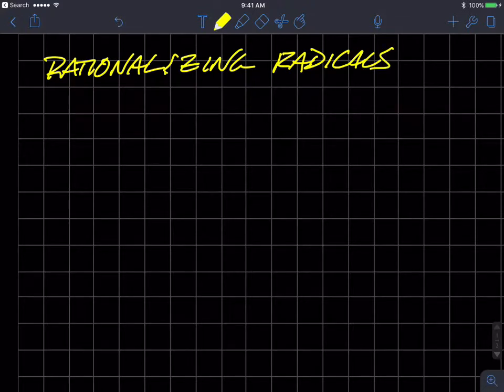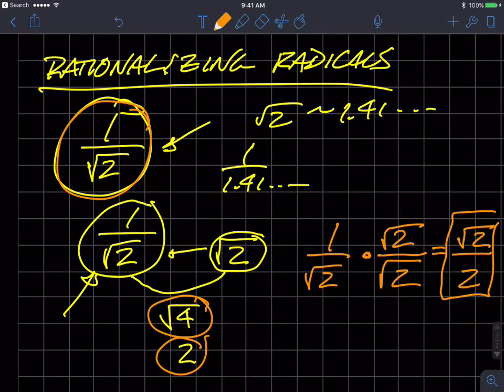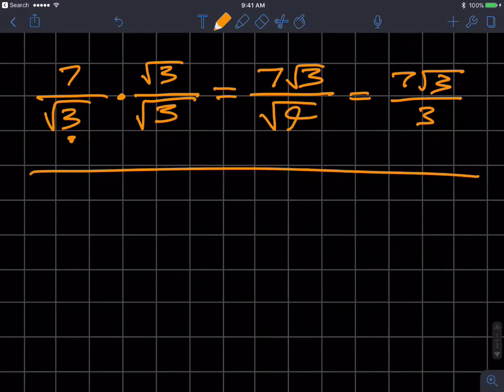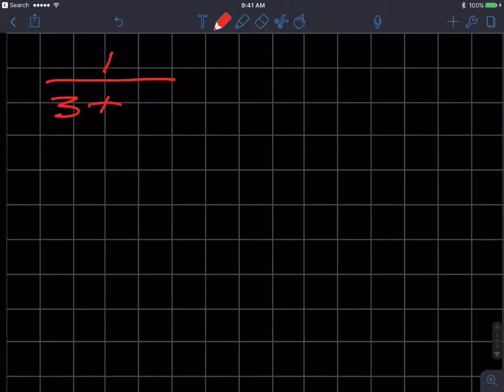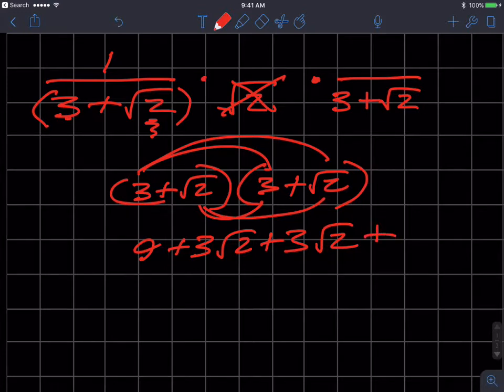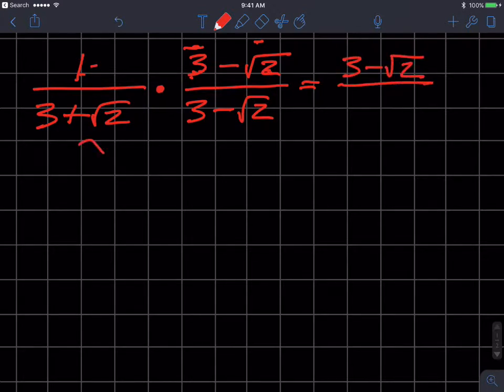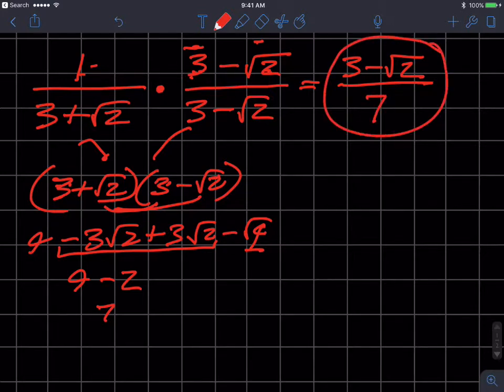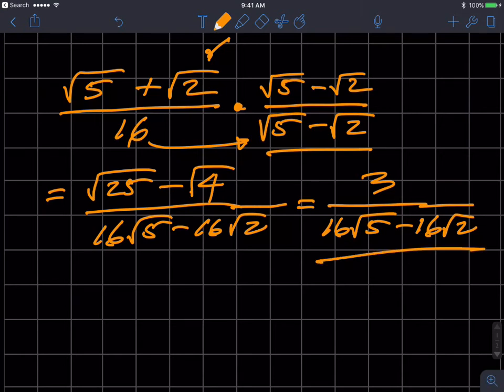Rationalizing Radicals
Just some simple examples of radical rationalization.